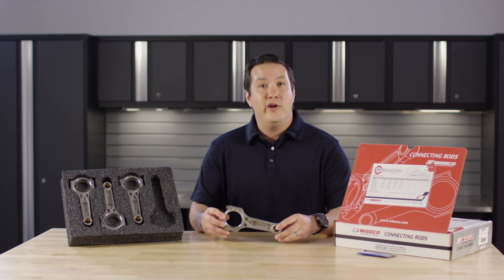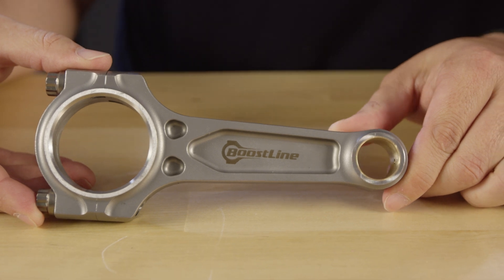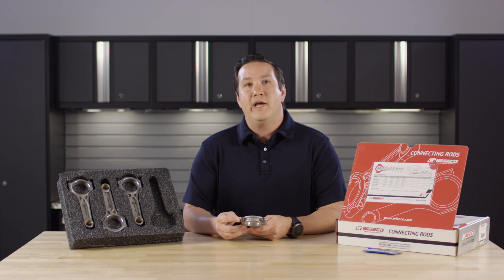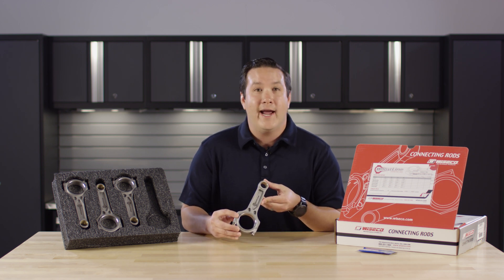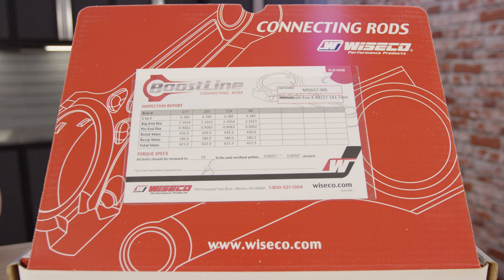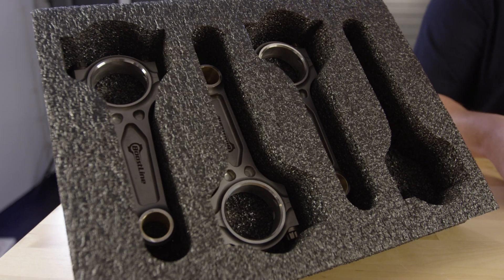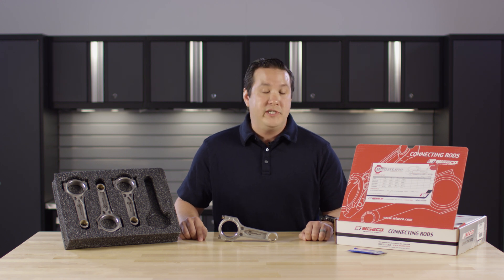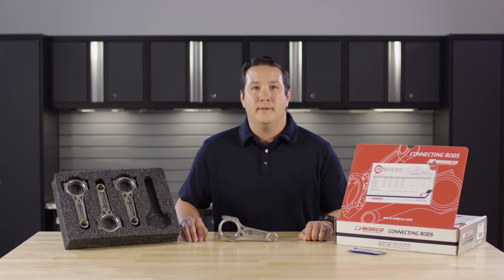4B11T BoostLine 1000hp+ Connecting Rods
If you're building a late model Evo engine, check out BoostLine's 4B11T forged connecting rods. Looking for 4G63 rods? We have those too!